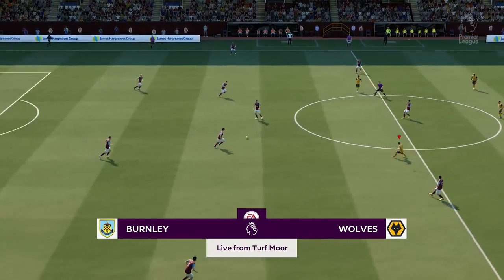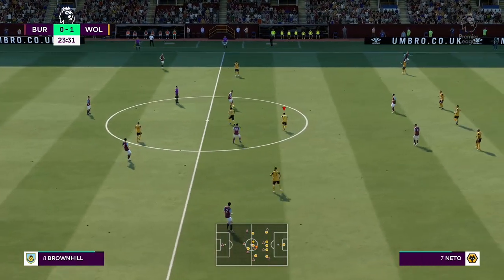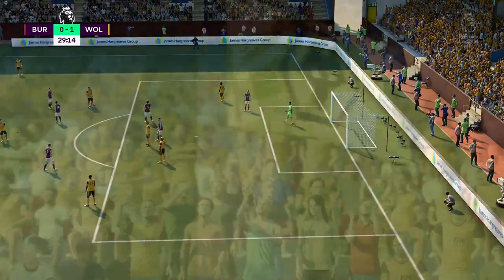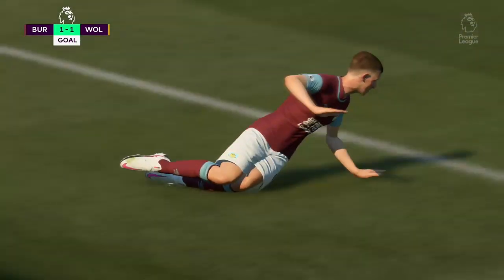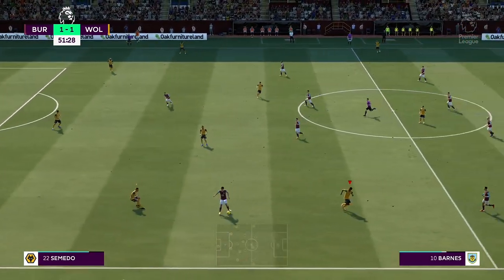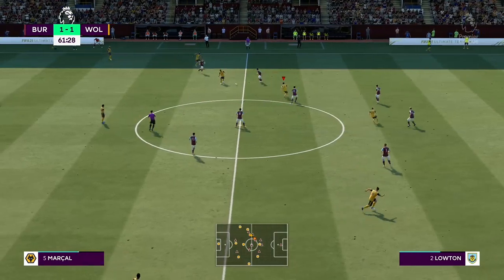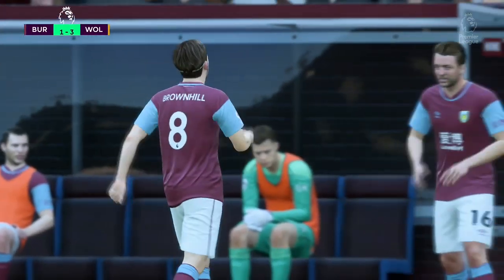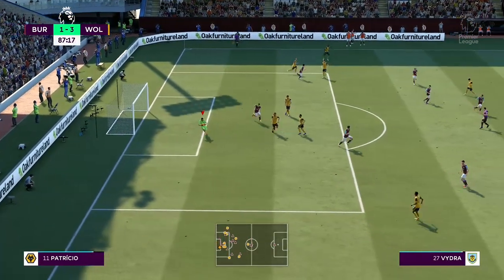⚽ Burnley vs Wolves ⚽ | Premier League (21/12/2020) | Fifa 21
A simulation of the upcoming match in the Premier League, Burnley vs Wolves.

Burnley vs Wolves - Premier League (21/12/2020) - All Goals & Extended Highlights
Burnley vs Wolves - Premier League (21/12/2020) - Full Match
Burnley vs Wolverhampton - Premier League (21/12/2020) - All Goals & Extended Highlights
Burnley vs Wolverhampton - Premier League (21/12/2020) - Full Match
Burnley vs Wolverhampton Wanderers - Premier League (21/12/2020) - All Goals & Extended Highlights
Burnley vs Wolverhampton Wanderers - Premier League (21/12/2020) - Full Match
Burnley FC vs Wolverhampton Wanderers FC - Premier League (21/12/2020) - All Goals & Extended Highlights
Burnley FC vs Wolverhampton Wanderers FC - Premier League (21/12/2020) - Full Match